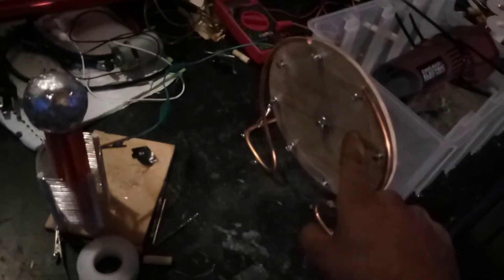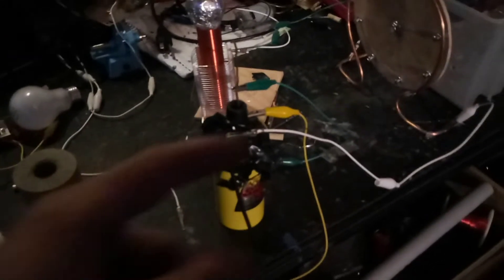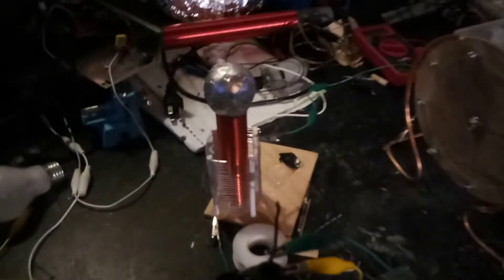Tesla coil rotary spark gap test for bigger coil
my cheap zip tie spark gap is definitely helping this little tc thanks